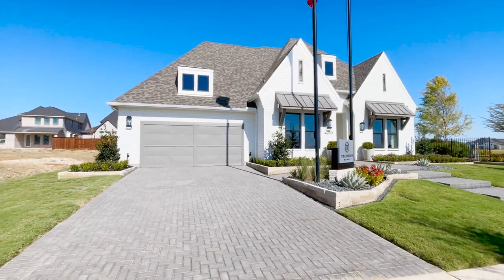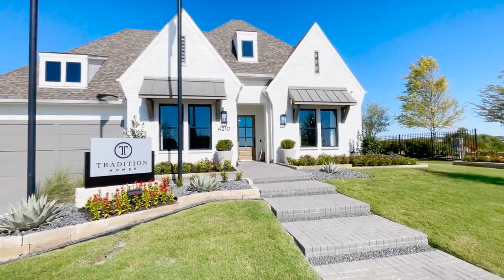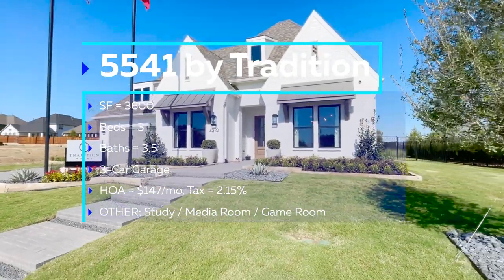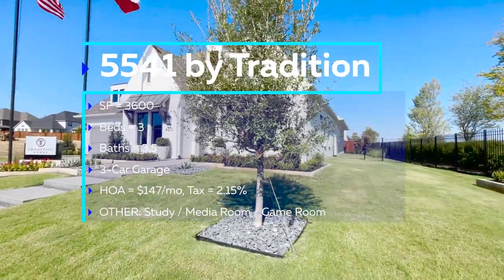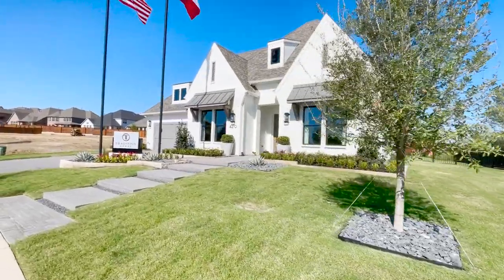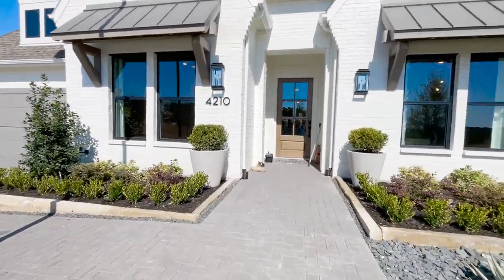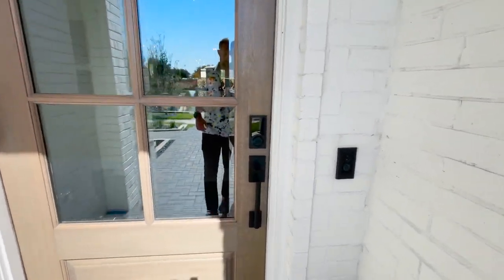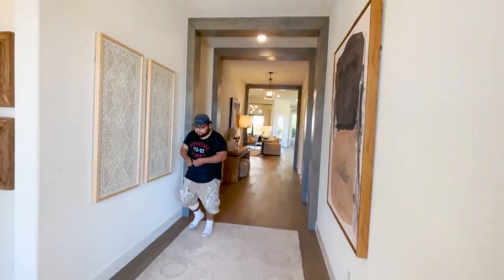Tradition Luxury Homes @ Windsong Ranch Prosper TX Model Tour | New Homes In Dallas Texas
Looking into custom new homes in Dallas Texas real estate market? Tradition Homes at Windsong Ranch in Prosper TX is one you definitely need to see!

Complete with access to the crystal lagoon and all the amenities Windsong Ranch Prosper has to offer, Tradition Homes is a builder that features homes for sale that residents who have been moving to Prosper Texas are falling in love with. If you are moving to Dallas Texas and looking for beautiful new homes in one of the best schools districts in Dallas, make sure to check out this model tour!
Tradition Homes has homes for sale in Windsong Ranch on 61, 71 and 86 foot lots.
The Dallas Texas Living real estate team has our finger on the pulse for ALL things custom and new homes in Dallas. If you are moving to Dallas, or simply considering new construction in Dallas and need help getting the best deal possible in this demanding market, let us know if we can help!

**Most stats and data mentioned came from research prior to the creation of this video and are not based entirely on our opinions.**

Welcome! If you are looking to learn more about what it's like living in Dallas Texas, this is the channel that helps you do that.
My name is Jimmy - your local, born and raised Dallas real estate agent. We are getting calls and emails every single day from people just like you who are ready to move to Dallas and we absolutely love it! So if you are thinking about buying or selling in the Dallas area, be sure to reach out today so we can help you make a tailor made gameplan when moving to Dallas Texas.

Thinking about moving to Dallas Texas? Are you already living in Dallas TX and looking into moving? Wondering where to live in Dallas and curious what are the best neighborhoods in Dallas? The good news is we do all sorts of videos answering all of these questions for you! We vlog every suburb in Dallas, we walk you through a map tour of each neighborhood, talk about the pros and cons of living in each Dallas neighborhood. We even do comparisons between Dallas and Fort Worth, Austin, Houston, Atlanta, Chicago New York, Florida, California... basically we talk about everything you need to know about Dallas Texas.